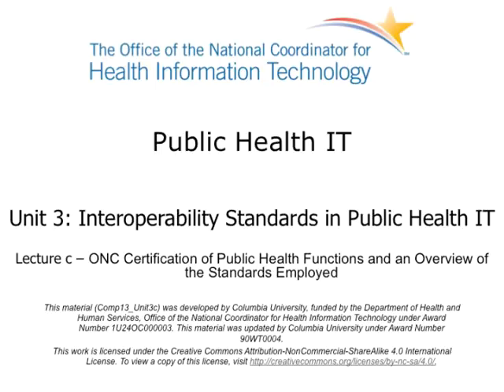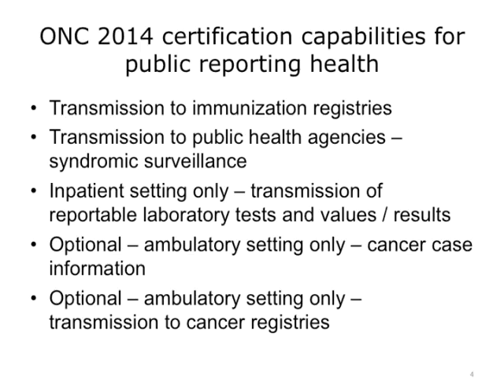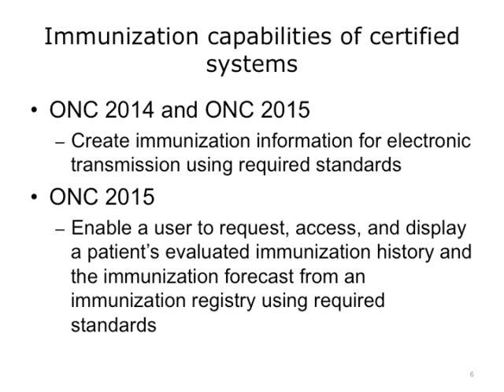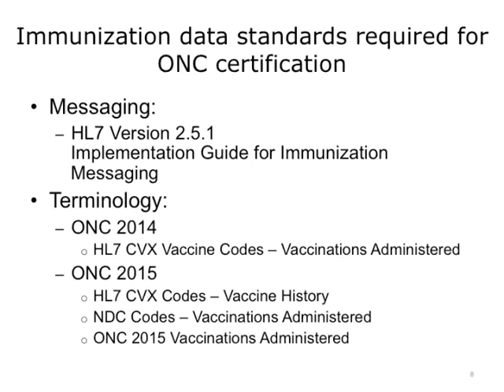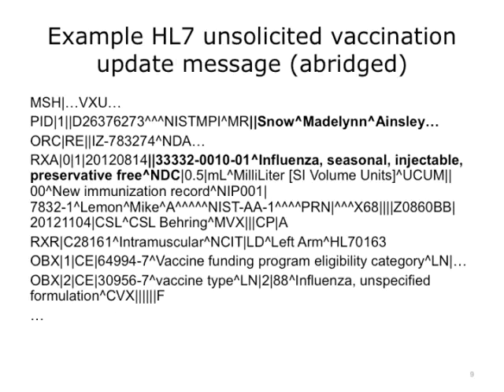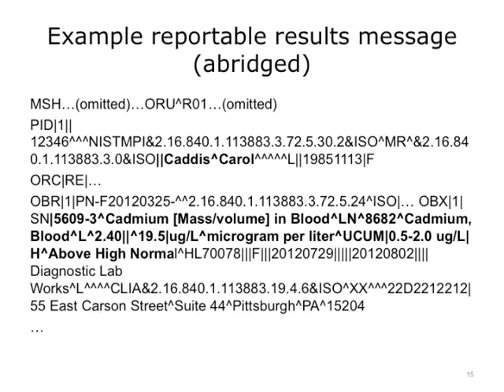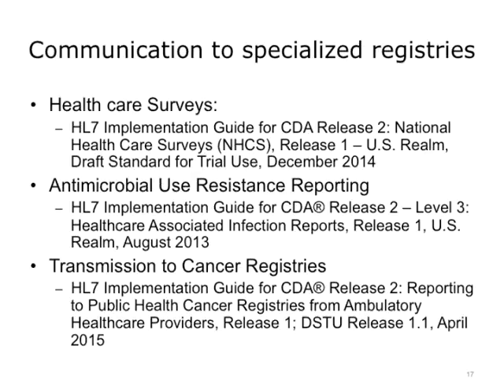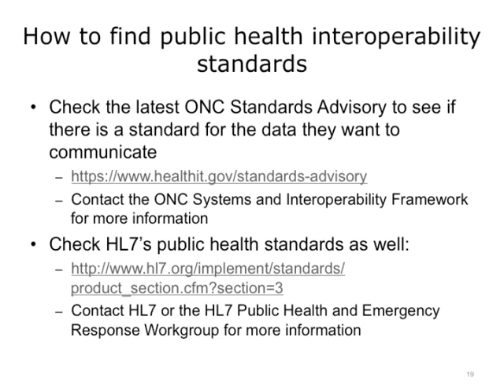Comp13 Unit3c Video